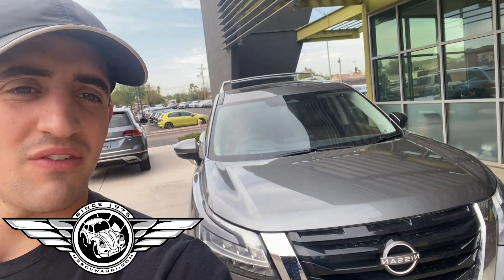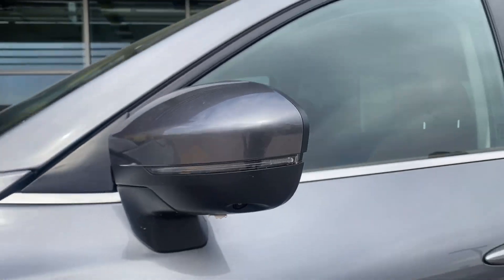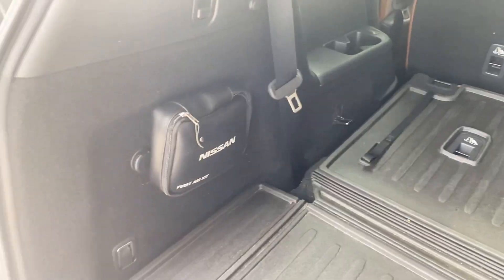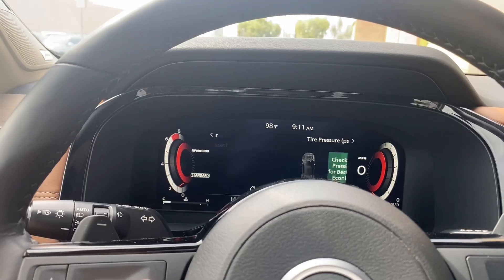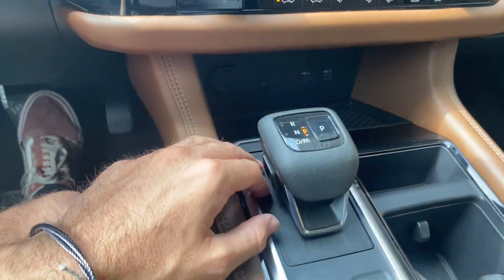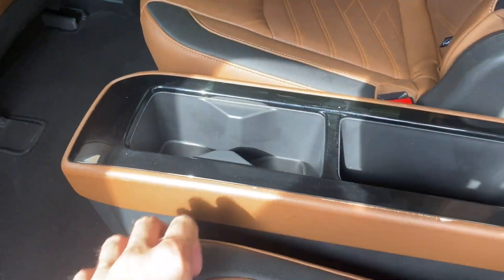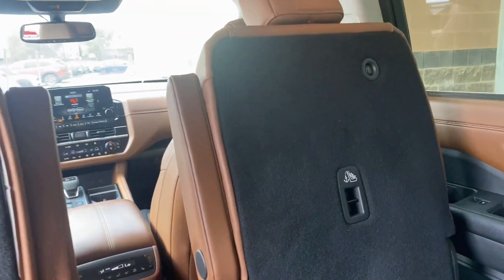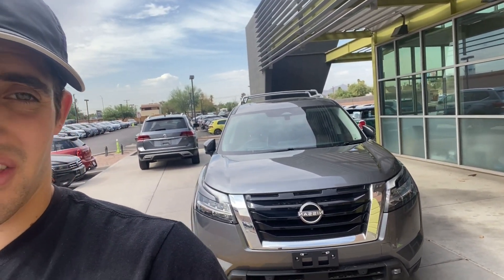2022 Nissan Pathfinder Platinum: FULL WALKTHROUGH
Click the link below to find your next used vehicle with the best car crew in the business! We want to help you find the best car for your needs!